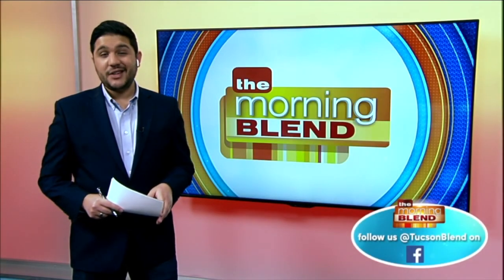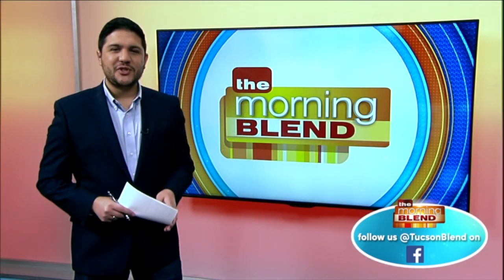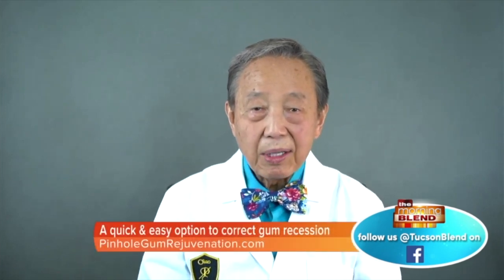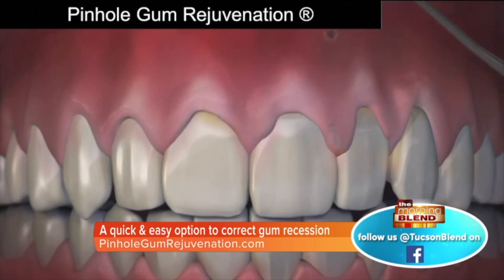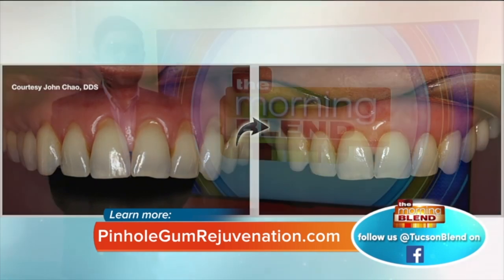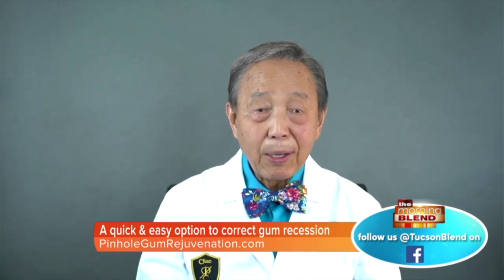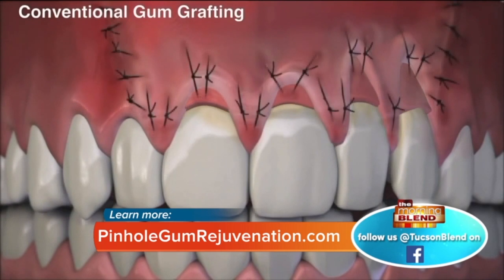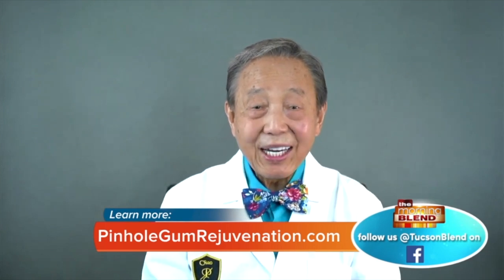Pinhole Gum Rejuvenation® - Tucson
The man himself Dr. John Chao, Pinhole® Surgical Technique Inventor speaks with Matt Sterner from "Morning Blend" in Tucson, Arizona about Pinhole® Surgical Technique and Pinhole® Academy.